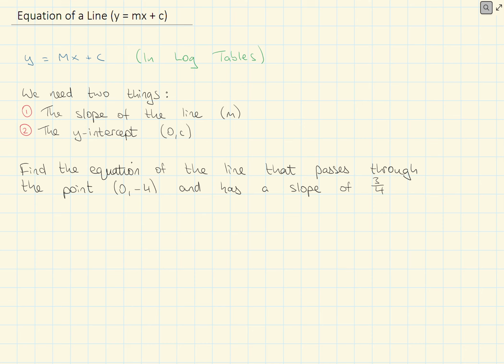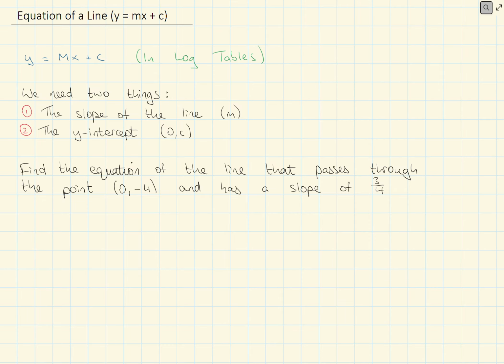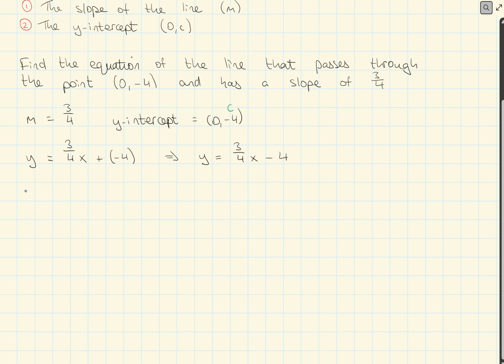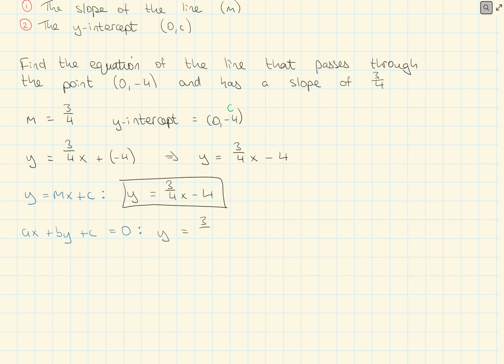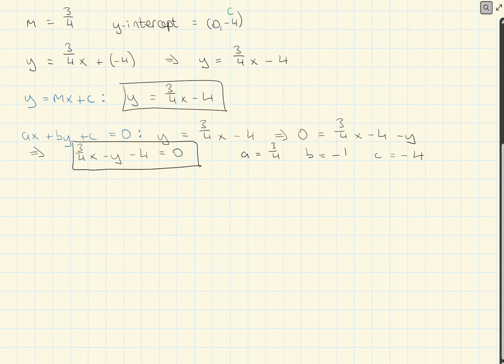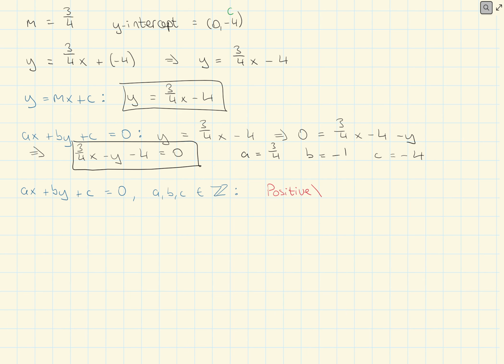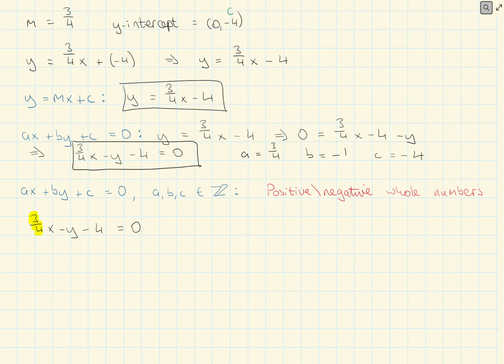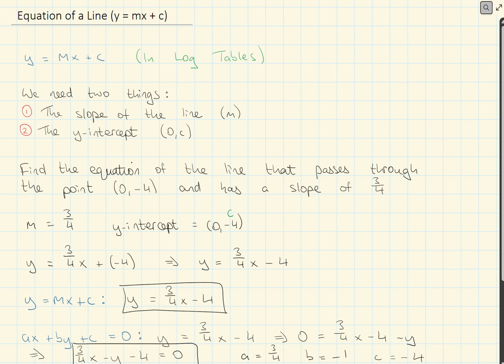The Line - Equation of a Line y = mx+c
This video looks at using the Equation of a Line formula y = mx + c